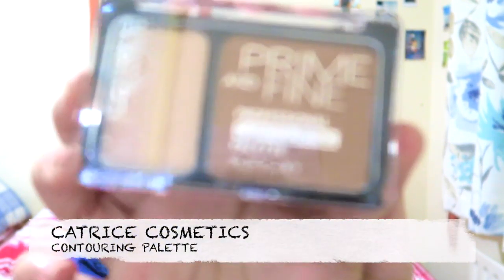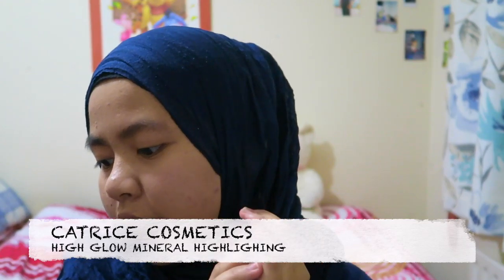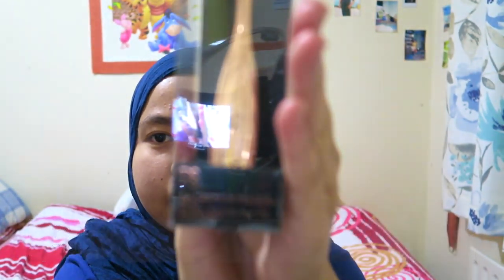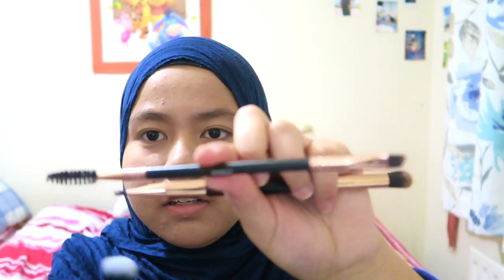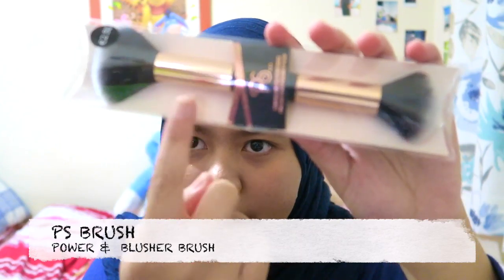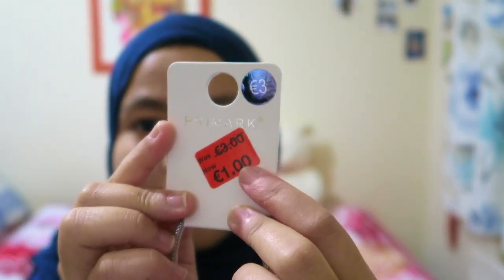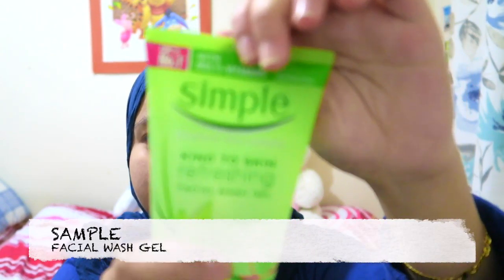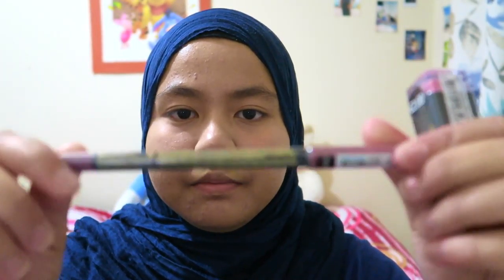MAKEUP HAUL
Hi you all! My first time doing haul all the product are from PRIMARK!

BRUSH :

PS Foundation Brush
PS Blusher & Powder Brush
PS Contouring Brush
Ps Concealer Brush

PRIMARK Ring
PRIMARK Bracelet

Find my all socials too!